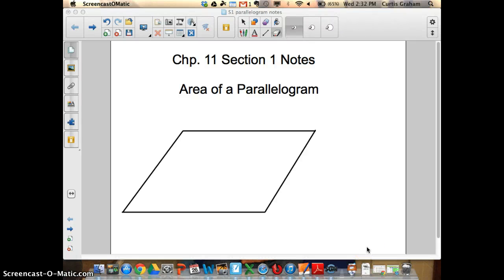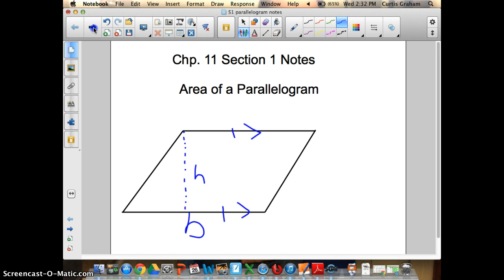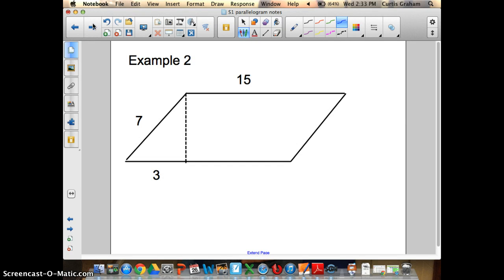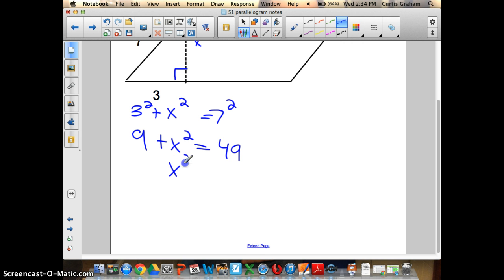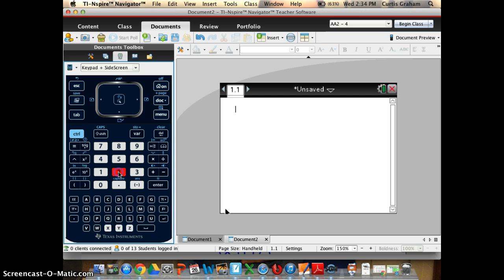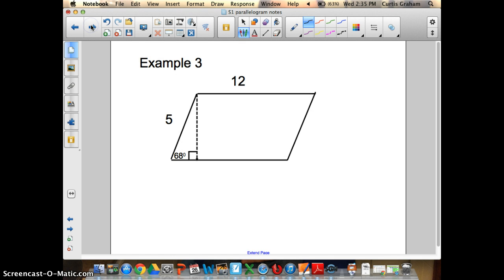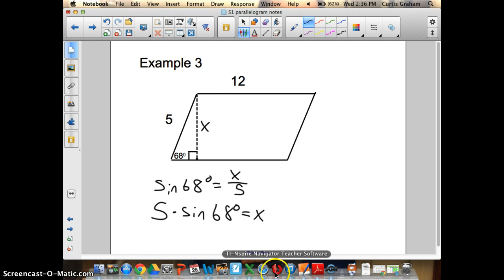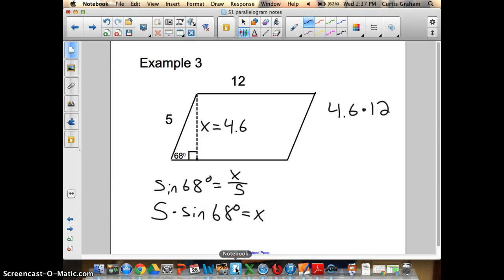11.1 area of parallelograms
11.1 area of parallelograms